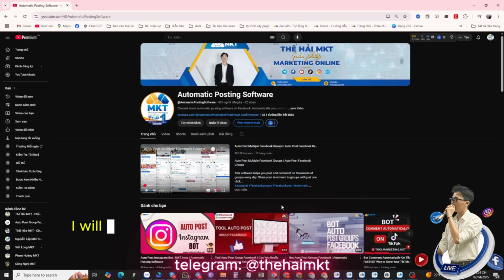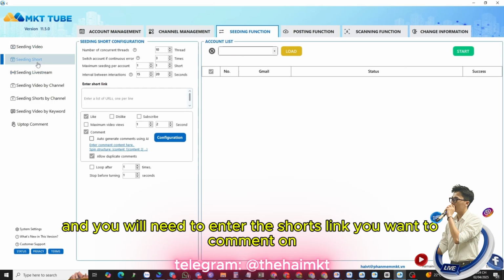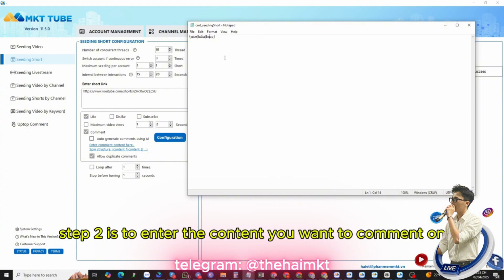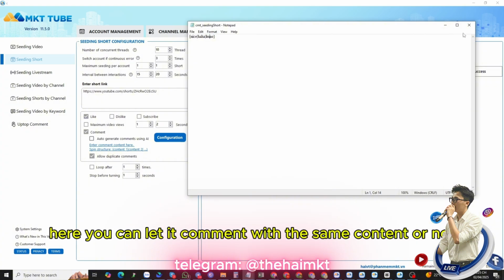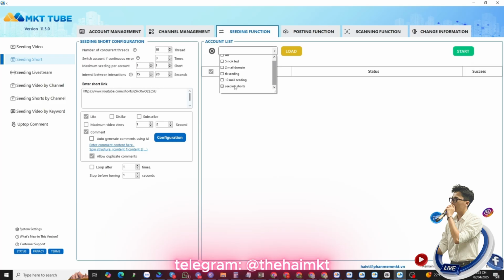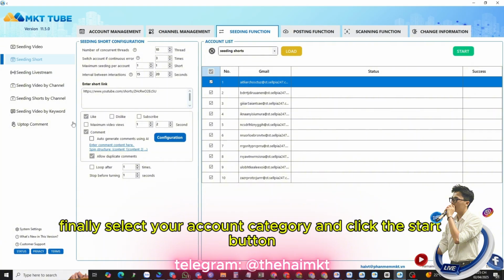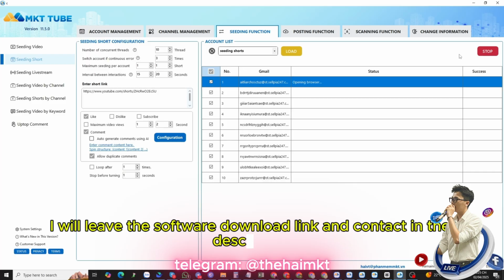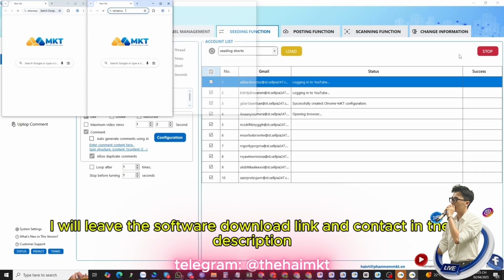Best YouTube Auto Comment Tool for 2026 | Boost Views & Interaction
Tool auto comment for YouTube helps creators and marketers increase engagement, save time and grow their channels faster by automating the commenting process. In this video, we show you how YouTube Auto Comment Tools work, how to use them safely, and the best tools available in 2026.
You’ll learn:
🔥 What a YouTube auto comment tool is
🔥 How automation boosts engagement and channel growth
🔥 Best strategies to avoid spam penalties
🔥 Step‑by‑step setup tips for maximum results